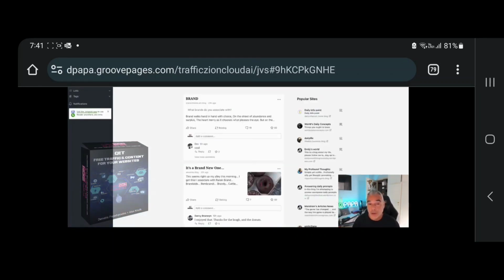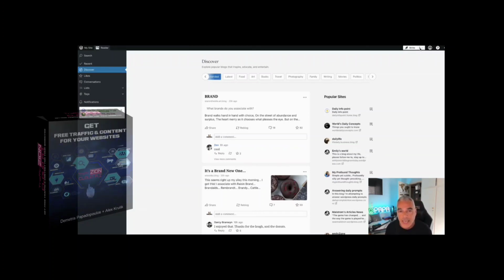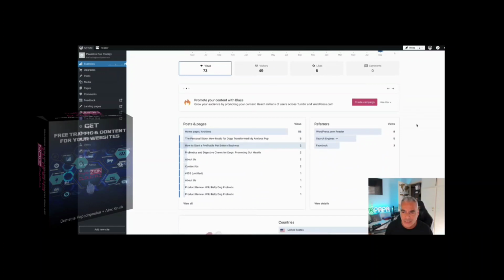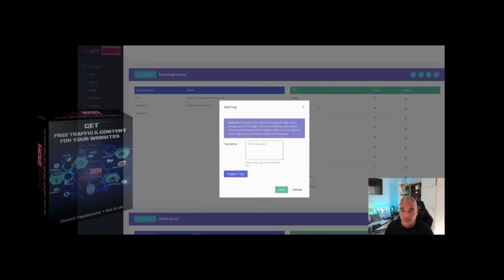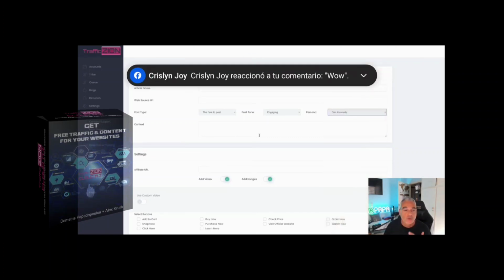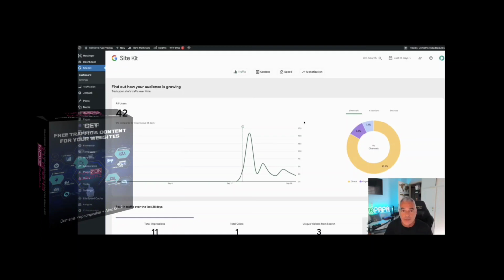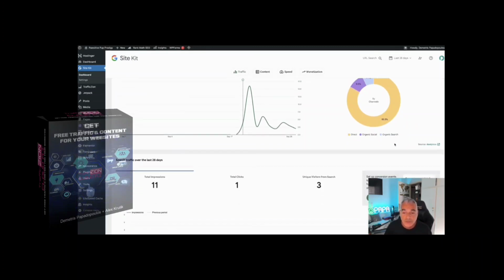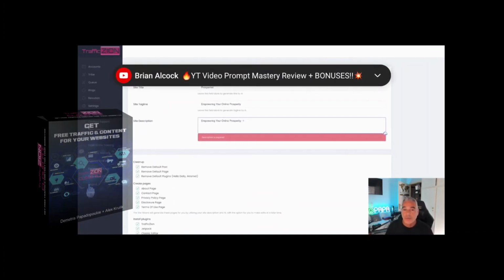Traffic zion cloud review and demo🤯 check out the first and 2ond link on the descrition ↙️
100k alliance - want to be in the 10k per month with the help of fergal trevor and max

Unlimited Free Buyer Traffic On Autopilot In Any Niche... All Day Every Day. Trafficzion Is a Cloud Based Software That Helps Drive Traffic to All Your Websites.